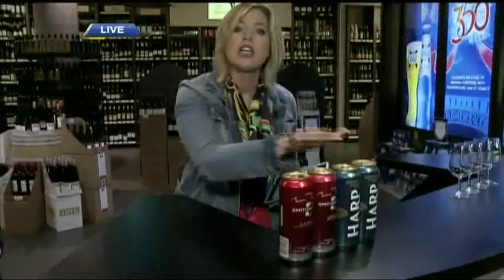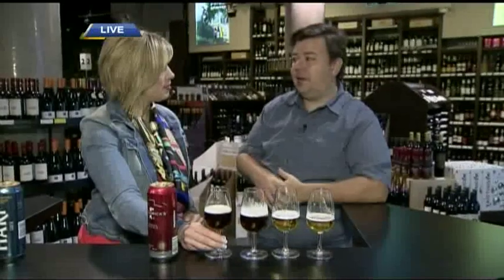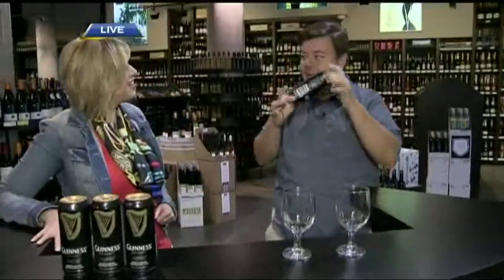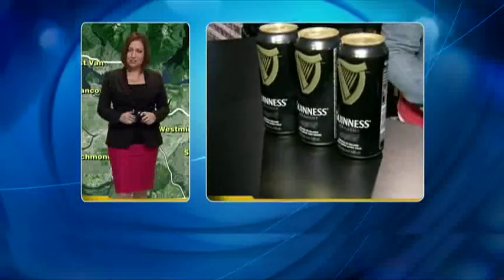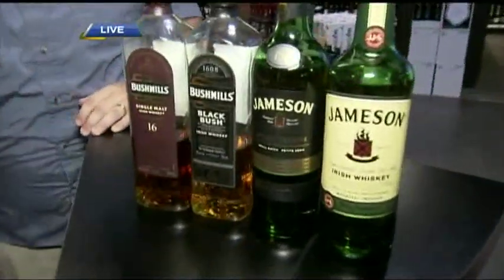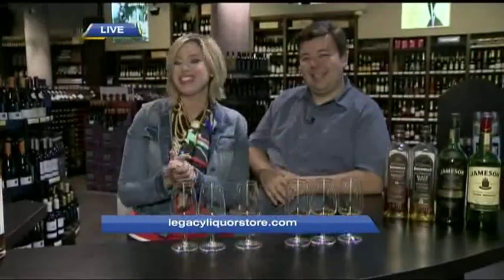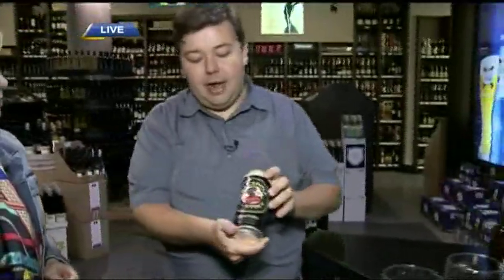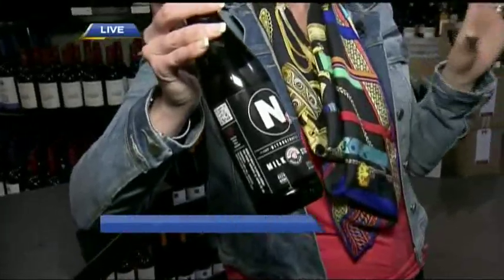BT Vancouver: How to pour a perfect pint of Guinness & an Irish Whiskey 101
We get a lesson on how to pour a perfect pint of Guinness and an Irish Whiskey 101.